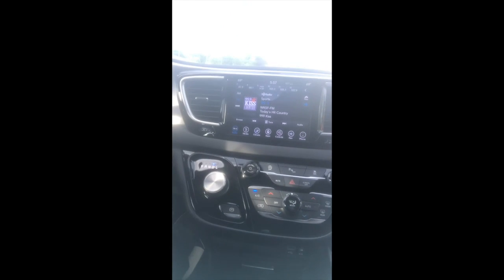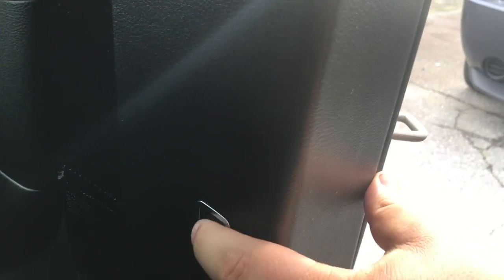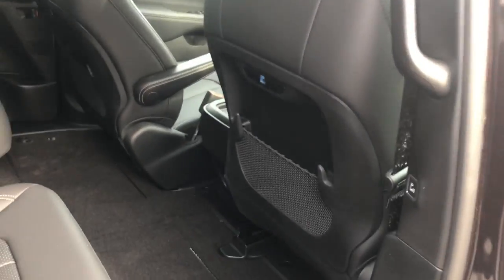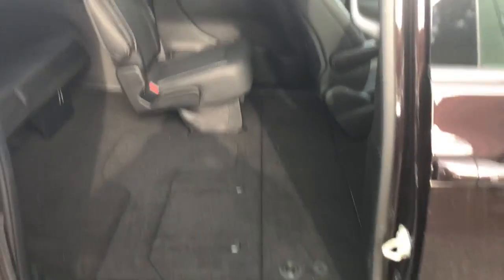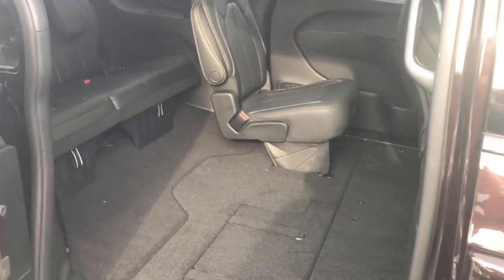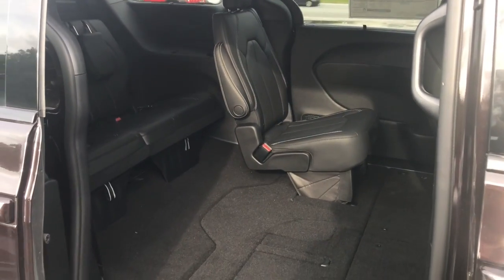Chrysler Pacifica Ride Along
Ride Alongs with Tashina and Brandon in the new 2018 Chrysler Pacifica TOURING.